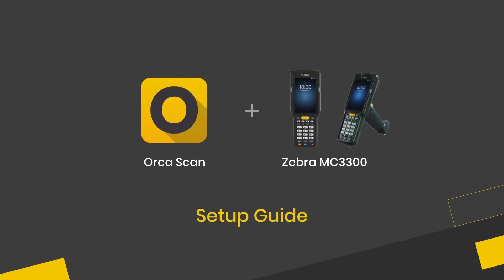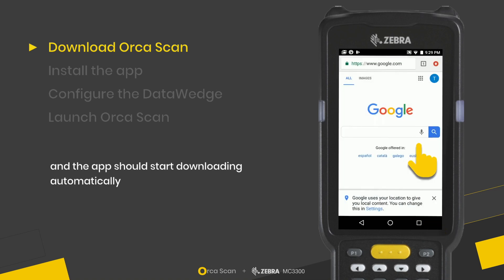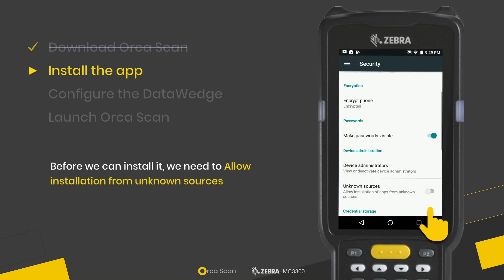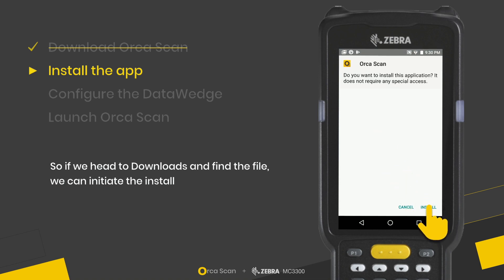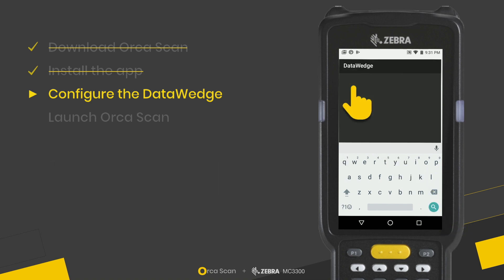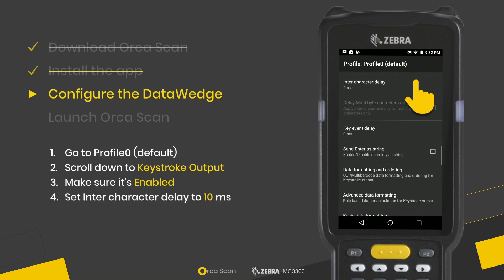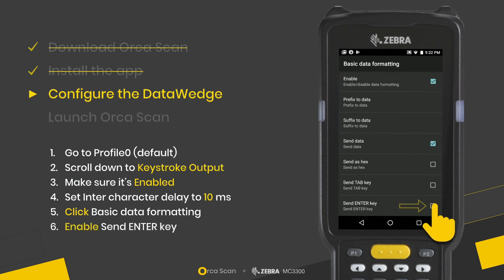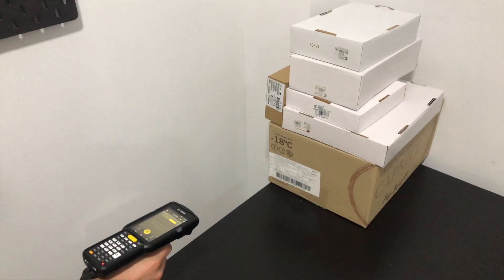How to install Orca Scan on a Zebra MC3300 barcode scanner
In this video, we go through how to get Orca Scan running on a Zebra MC3300 barcode scanner in three minutes and four simple steps:

Step 1.

Step 2. Install the app on the Zebra device

Step 3. Configure the DataWedge to for Orca Scan to use the laser scanner

Step 4. Run Orca Scan to track assets or manage inventory.

Orca Scan runs on any iOS or Android-powered hardware device.